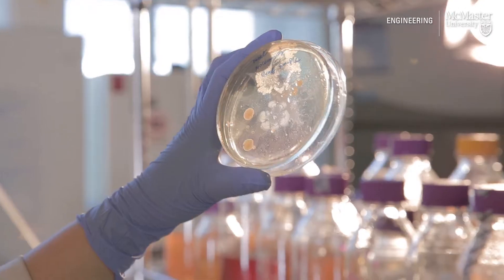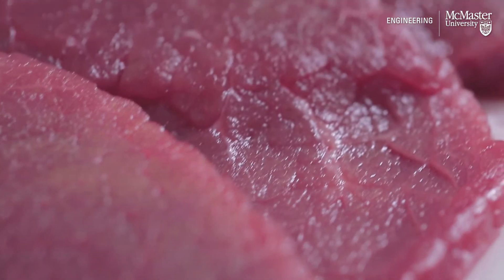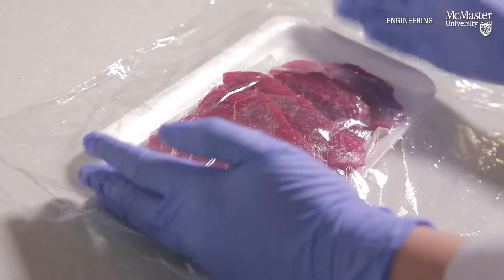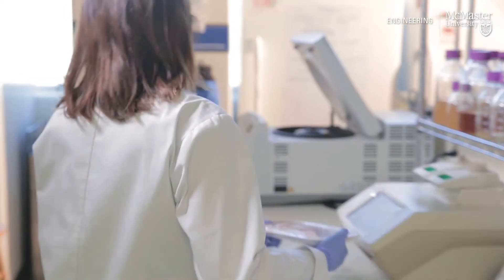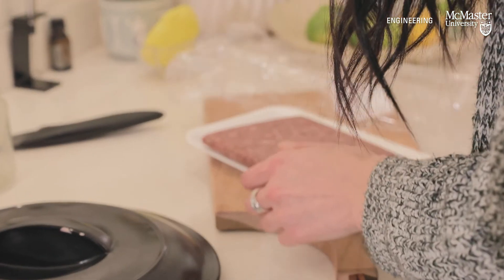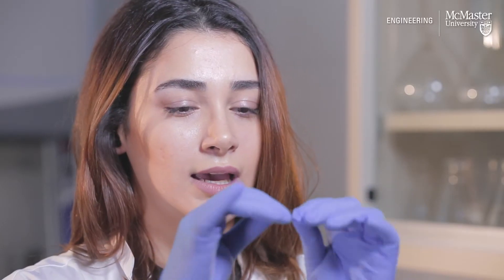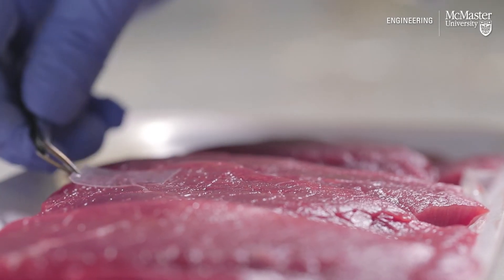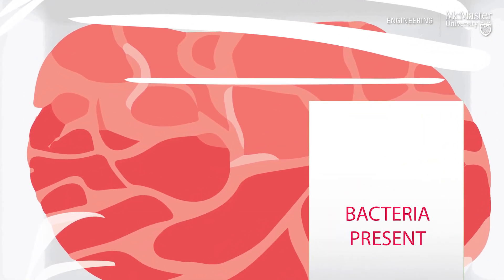Un capteur d’aliments toxiques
Pour garantir l’innocuité des aliments que nous consommons, des chercheurs de l’université McMaster, au Canada, ont mis au point un tout petit dispositif qui détecte les pathogènes. Dans cette vidéo, ils présentent leur travail.